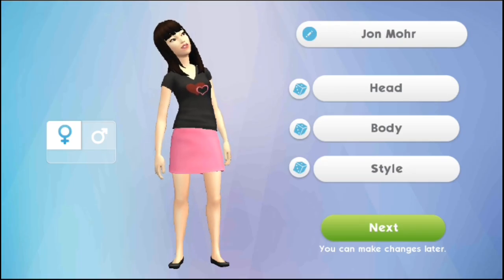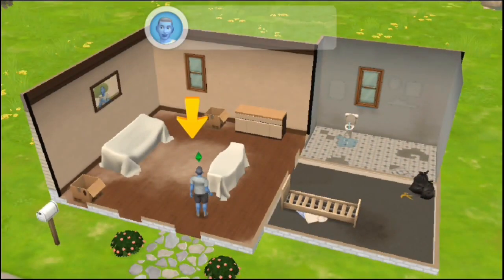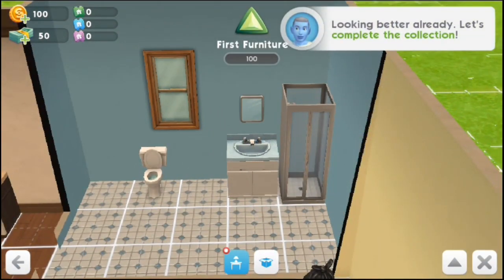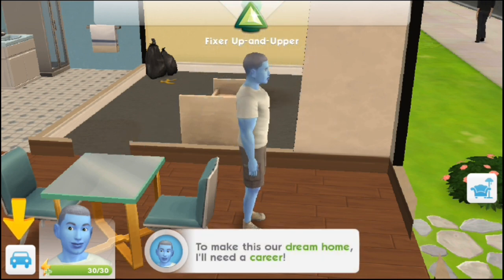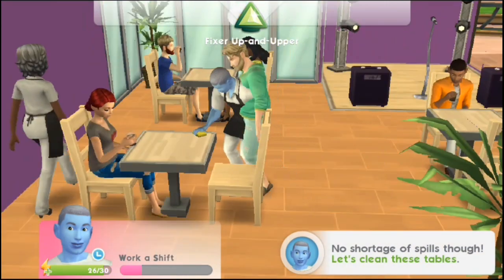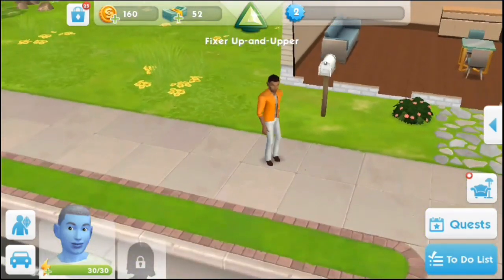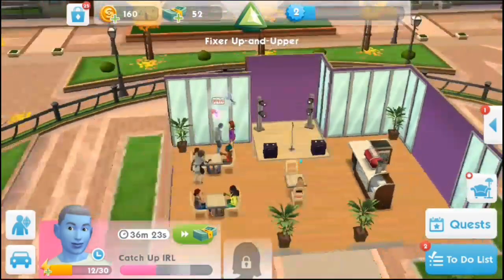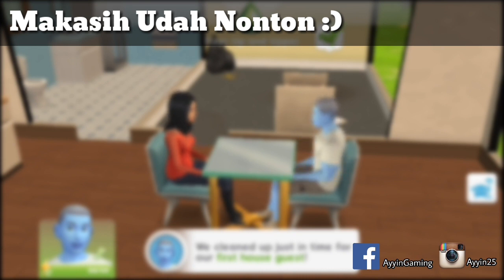THE SIMS MOBILE - INDONESIA - Anak Thanos - Lagi Syantik - Momen Seru Game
AyyinLC (AyyinGaming)

Funny Gaming
YouTube Channel for Funny Moments & Gameplay
And I'm So Like Shingeki No Kyojin

See you later In next video

See yaa...